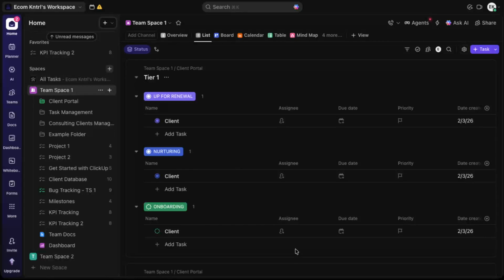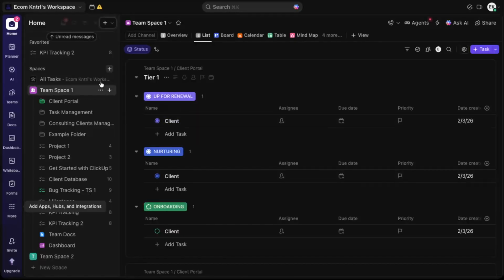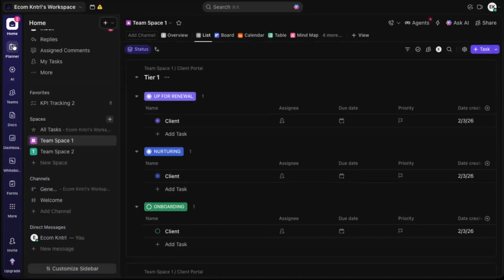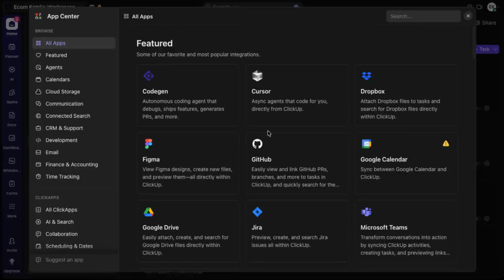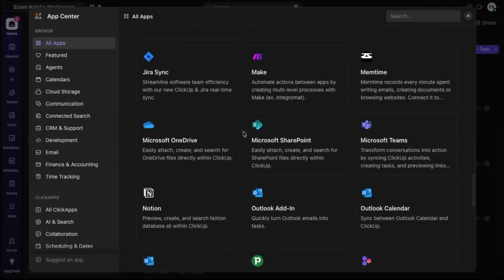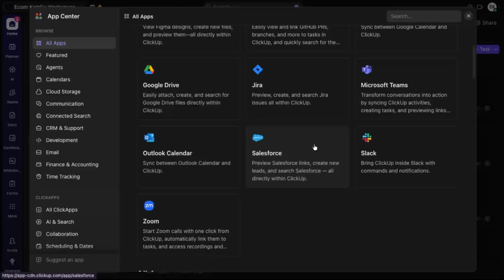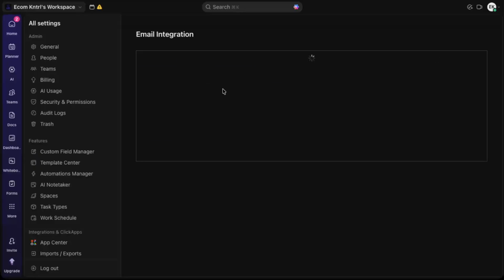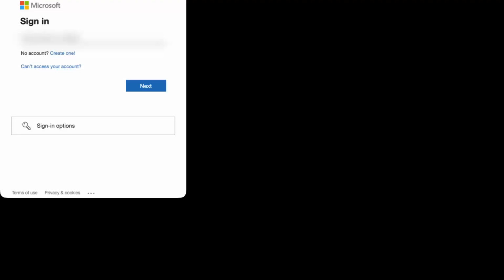How To Integrate ClickUp With Outlook (2026) | Email Integration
How to integrate ClickUp with Outlook is exactly what you'll learn in this step-by-step tutorial. In this video, I show you the precise, up-to-date process to connect ClickUp and Outlook so your tasks, emails, and calendar stay perfectly in sync. We'll walk through setting up the ClickUp for Outlook add-in, configuring permissions, and choosing which workspaces, lists, and calendars to link. You'll see how to turn emails into tasks, add reminders, and track projects without leaving your inbox. This method works with the latest versions of both ClickUp and Microsoft 365, so you can follow along confidently. By the end, you'll have a smooth, automated workflow between your email and project management, ready to use in your daily business operations.